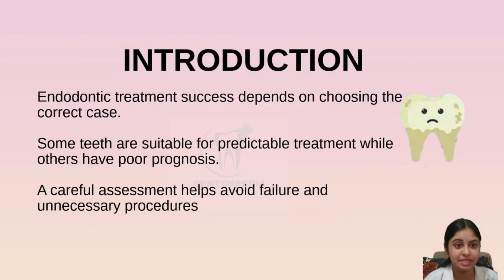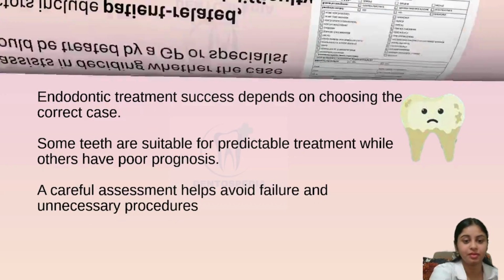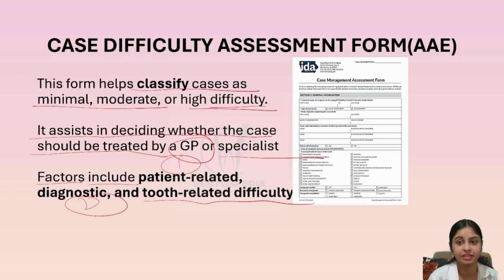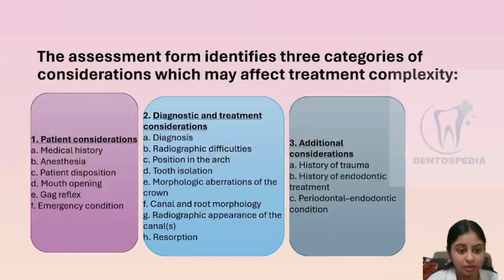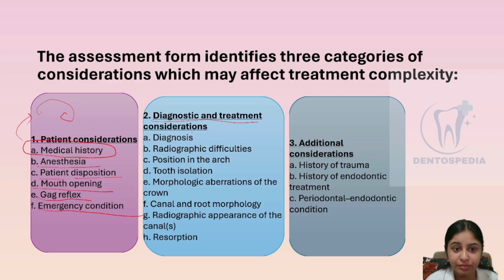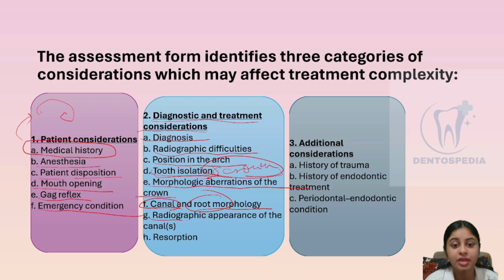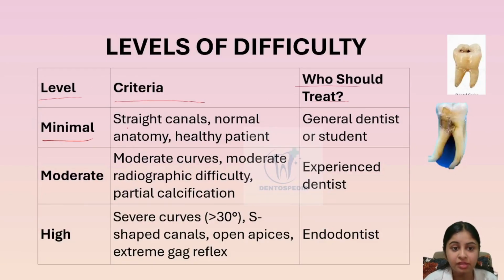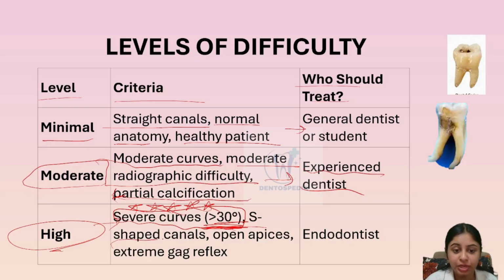ENDO 10 Endodontic Case Difficulty Assessment Form Explained Endodontics Masterclass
Welcome to Lecture 10 of the Dentospedia Endodontics MASTERCLASS SERIES!
Today’s lecture covers one of the most practical, clinical, and examiner-favorite topics in modern endodontics — the Endodontic Case Difficulty Assessment Form.

The AAE Case Difficulty Assessment Form helps clinicians evaluate whether a root canal case is minimal, moderate, or high difficulty, ensuring patient safety, appropriate referral, and predictable treatment outcomes.

This topic is increasingly tested in AFK, NDEB, ADC, INBDE, NBDE, OSCEs, and clinical case-based questions.

✔ What is the Case Difficulty Assessment Form
✔ Why case difficulty assessment is essential
✔ Components of the AAE assessment form
✔ Patient-related factors (medical history, anxiety, cooperation)
✔ Tooth-related factors (anatomy, calcification, restorations)
✔ Diagnostic & radiographic factors
✔ Treatment-related considerations
✔ Classification into minimal, moderate & high difficulty
✔ When to treat vs when to refer
✔ Ethical & medico-legal importance
✔ High-yield exam points for AFK • NDEB • ADC • INBDE

This lecture strengthens clinical judgment, ethical decision-making, and exam performance.

✔ Endodontic residents
✔ General dentists planning RCT cases

If you want to avoid complications and choose cases wisely, this lecture is essential.

case difficulty assessment endodontics
AAE case difficulty form
endodontic case selection
root canal difficulty assessment
AAE guidelines endodontics
endodontic diagnosis and planning
complex root canal cases
endodontic referral criteria
clinical decision making endodontics
Dentospedia
AFK endodontics
NDEB endodontics
ADC exam endodontics
INBDE endodontics
NBDE endodontics
NEET MDS endodontics
ethical endodontic practice
endodontic case difficulty assessment explained
root canal case selection
minimal moderate high difficulty endodontics
when to refer endodontic cases
clinical decision making in endodontics
ethical endodontic practice
Dentospedia endodontics
endodontic planning for exams